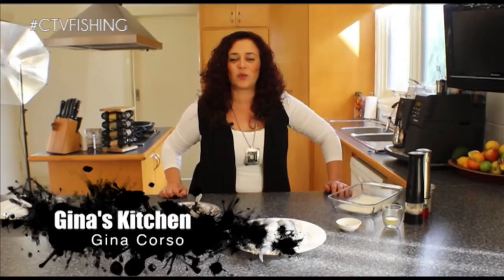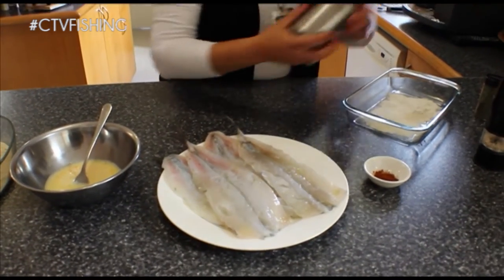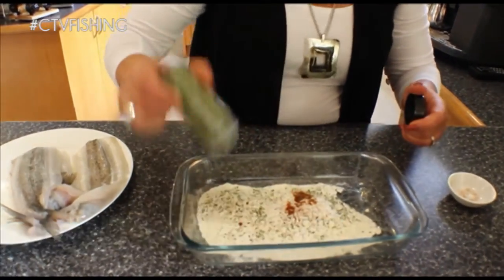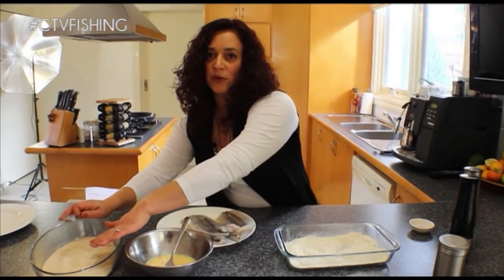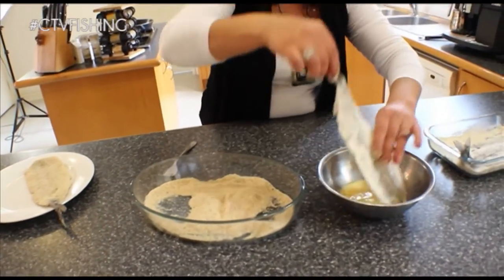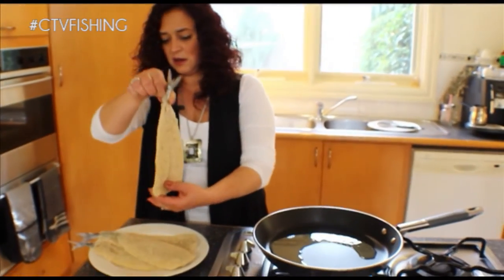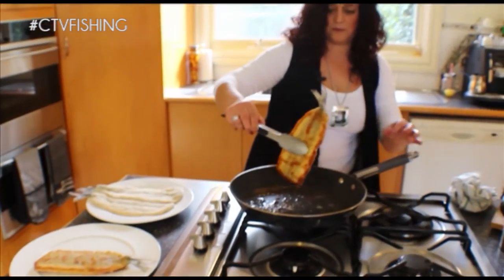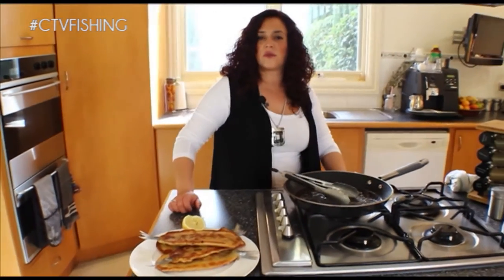Fried Garfish - CTV Fishing - Catch & Cook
Fine dining with Gina Corso - here Gina steps you through how to make a Fried Garfish. Oh boy!

Find more from Gina and the Catch & Cook team on Facebook at @Kamikaze-Catch-And-Cook or on Twitter at @KamikazeFishing.

Get hooked on CTV Fishing!